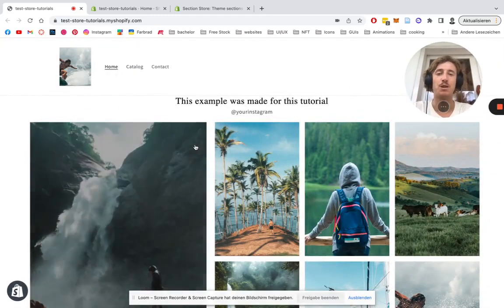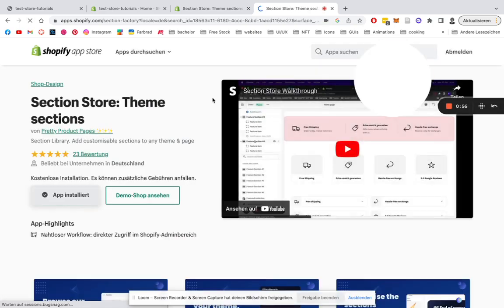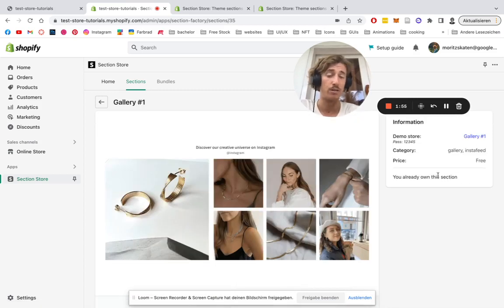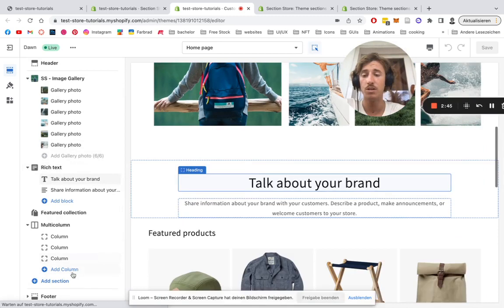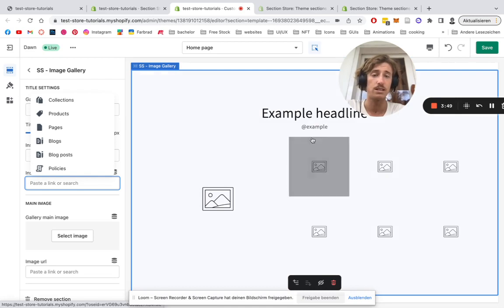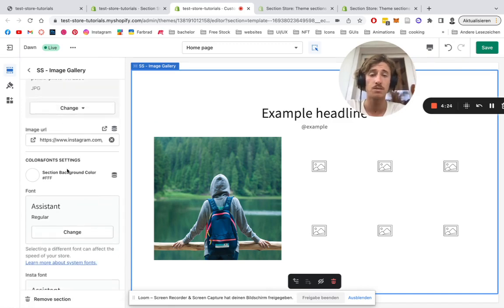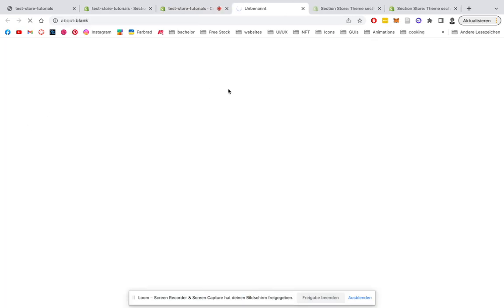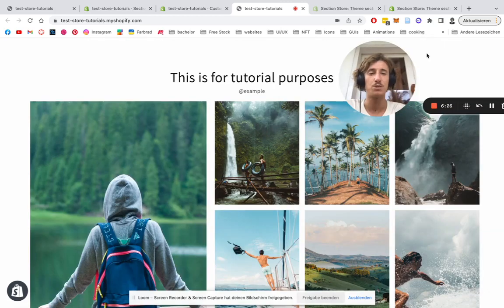[100% FREE] How To Create A Image Gallery In Shopify 2025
Beautiful image gallery section. Can also be used for instafeed section. Any nice images you want to show off? Pop it into this section and it will look splendid!